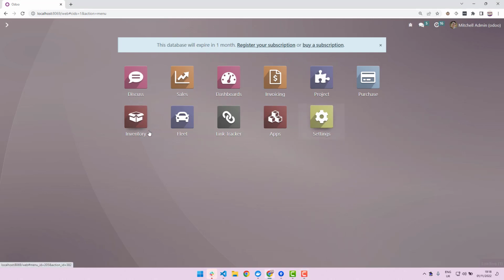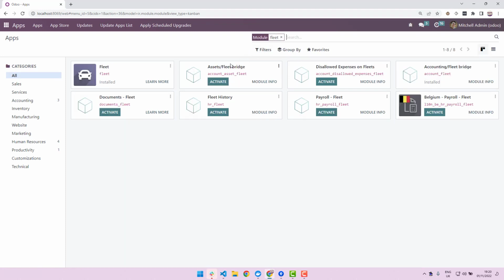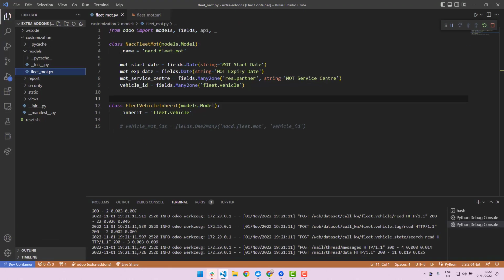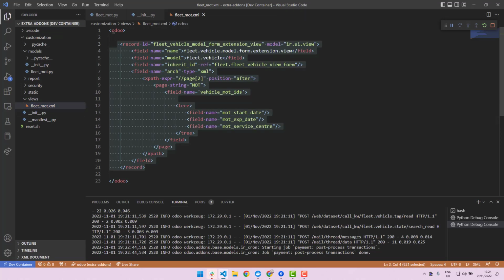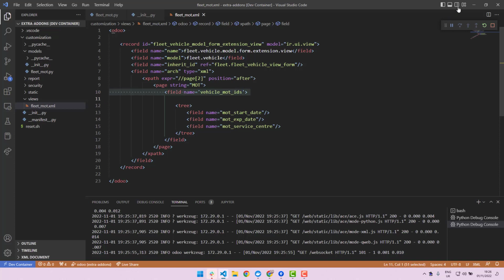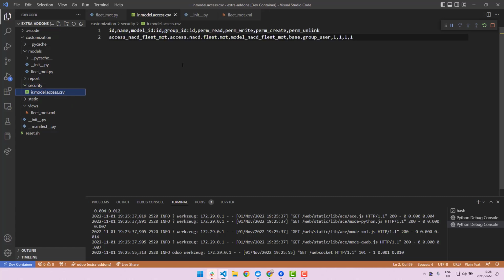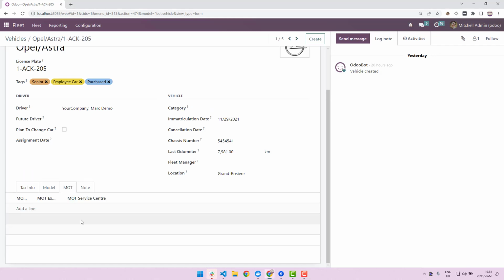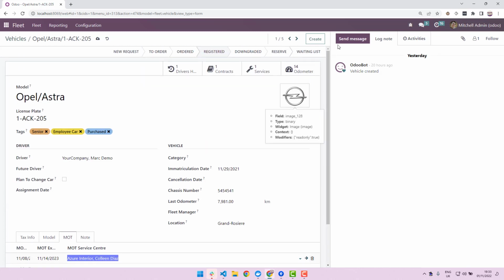How to Add a One2many field in Odoo16 / Odoo15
For this Video i have used Odoo 16 and I have used a real time scenario for this video, installed a Fleet app for addeing One2many field in it and also created a page in it.